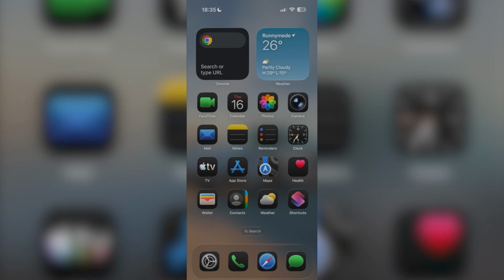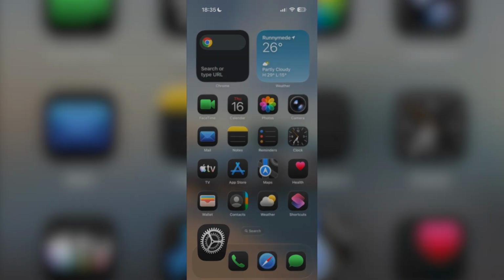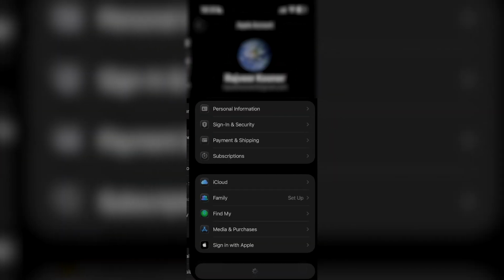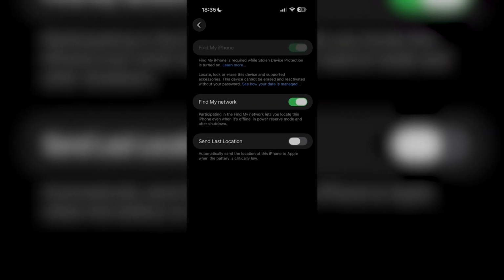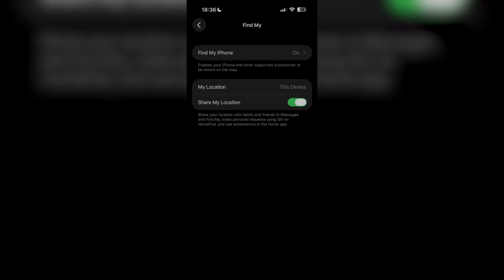How To Use Find My iPhone - Step By Step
How To Use Find My iPhone - Step By Step, Use Find My iPhone - Step By Step